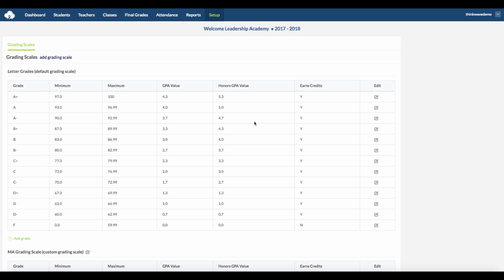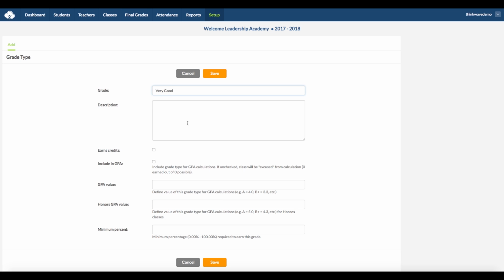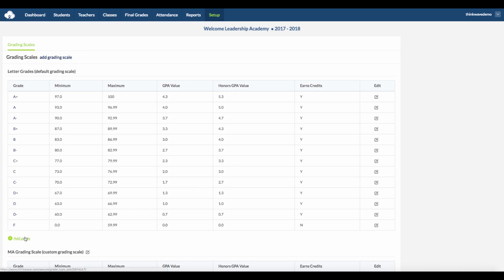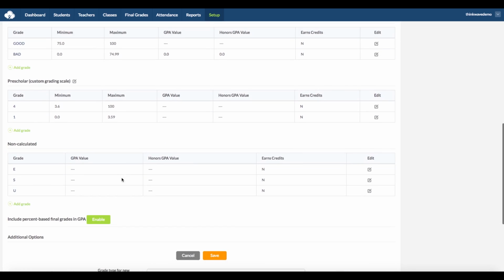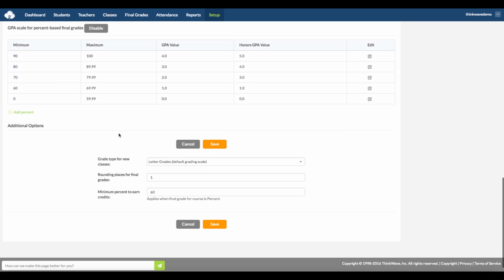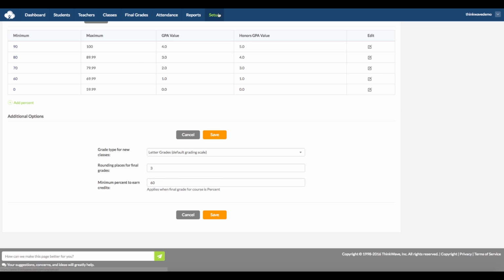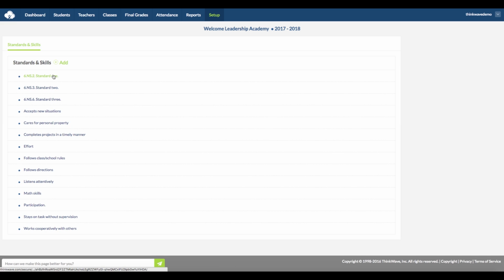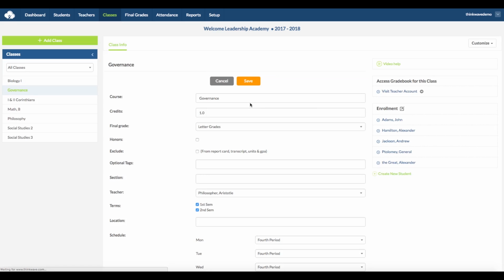ThinkWave School Admin Software, Setup | Grading Options Tab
Detailed walk-through of the Setup | Grading Options Tab within ThinkWave.